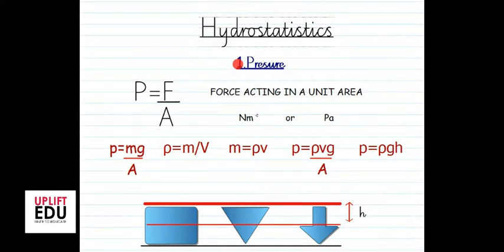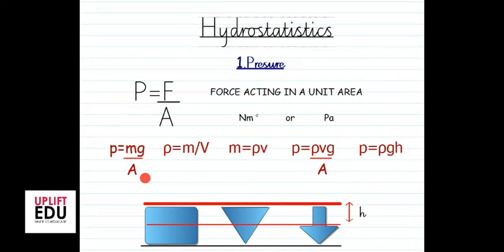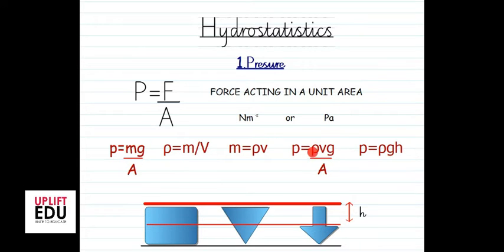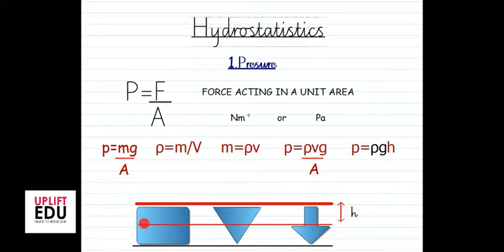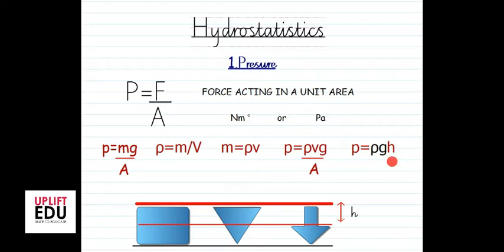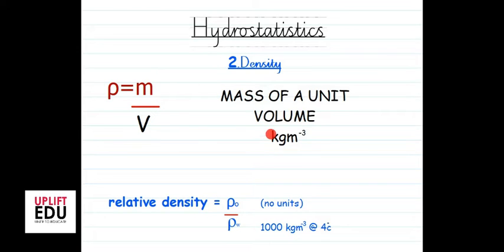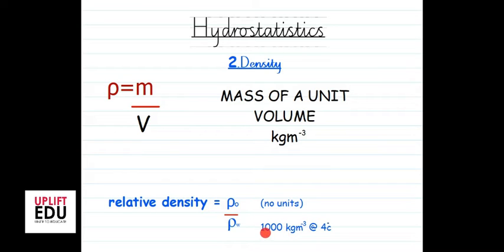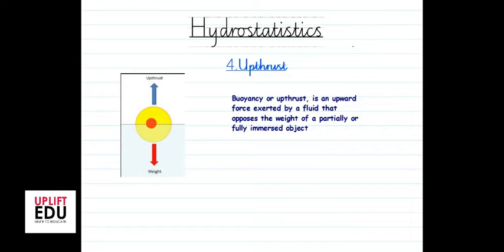HYDRO STATICS | A/L Physics | English Medium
Product of Virtual Room of Uplift Education Sri Lanka.

Uplift Edu Tutorial Series

Video Tutor:
Nishad Ahamed
Faculty of Information Technology,
University of Moratuwa

Uplift Education – Sri Lanka is a non – profit volunteer-based organization driven by a group of energetic, selfless youngsters.
It has been functioning since 2014 with the aim of improving the educational level of students in our society adhering to the motto,

“Be a Beacon of light in Someone's Darkness”